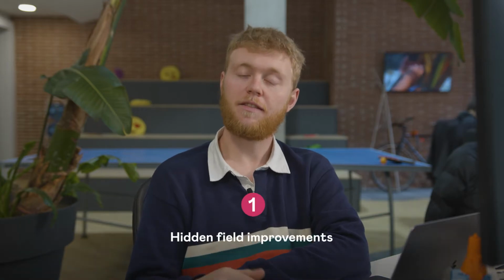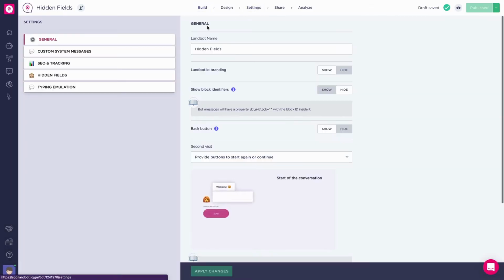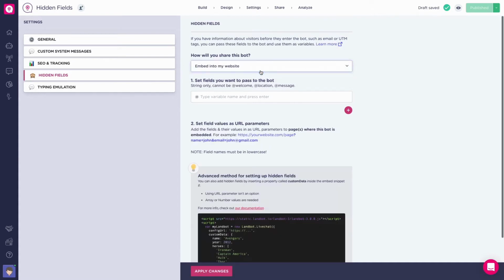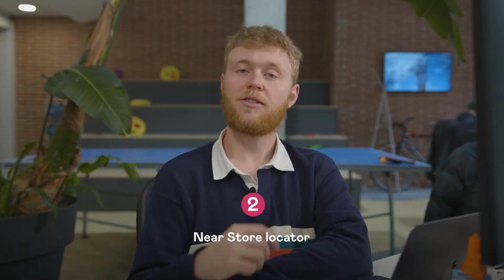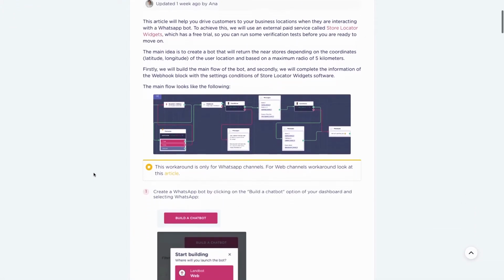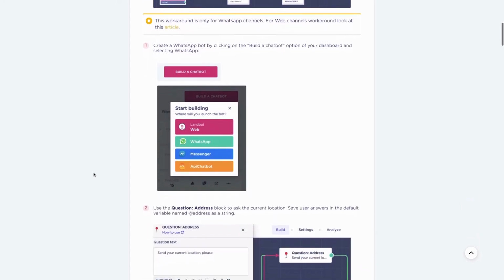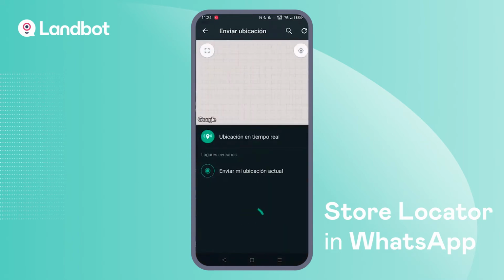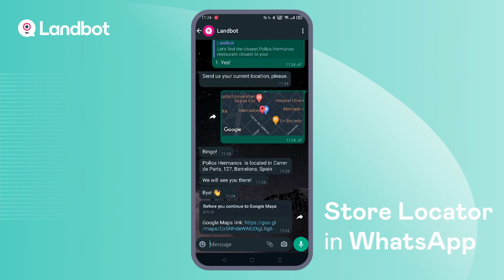Landbot Updates | February 2022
Landbot Updates 👉  This last month we had some changes and improvements to the app. Let’s get into it! 🙌 ⬇️

1️⃣ Hidden fields improvements →  Our team has been looking for ways to improve the hidden fields that you can use in your chatbots.

2️⃣ Near store locator → We’ve uploaded a detailed article in our documentation, at help.landbot.io, on how to build this flow into your WhatsApp and web bots. In it, you will learn to build a store locator in your chatbot with a step by step guide of the process.

3️⃣Changes in Multichannel bots→ With the purpose of adapting the builder for WhatsApp and other channels, we’ve made some changes for Multichannel bots.

Landbot Workshops: Landbot For Your Business? | Landbot Workshops

Video Sections:
0:00 Intro
0:22  Hidden fields
0:41 Near store locator
1:10 Changes in multichannel
1:25 Outro